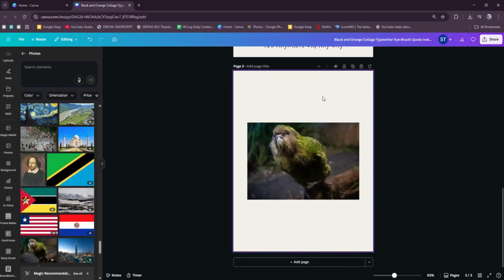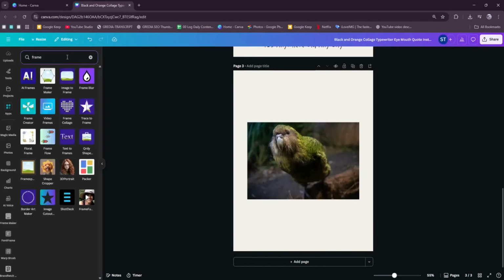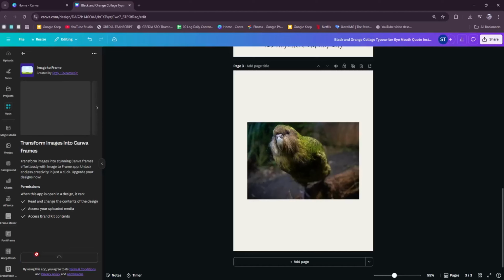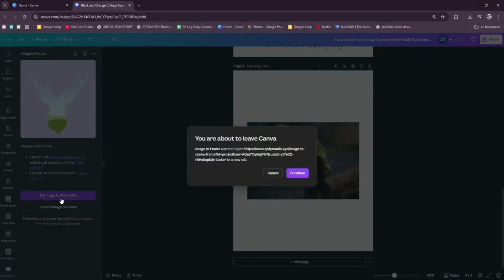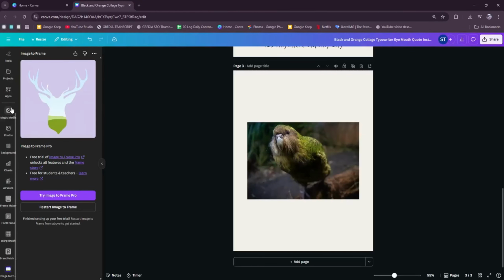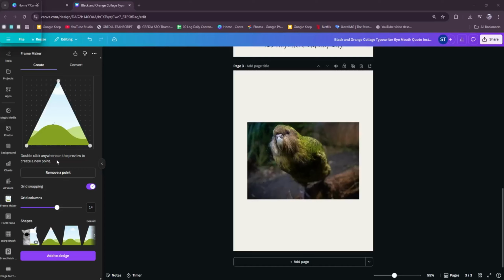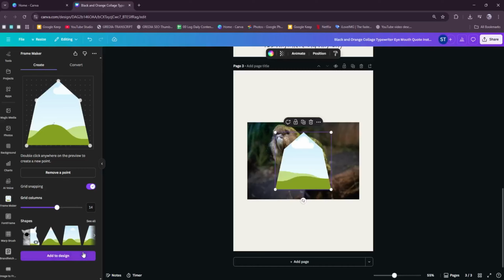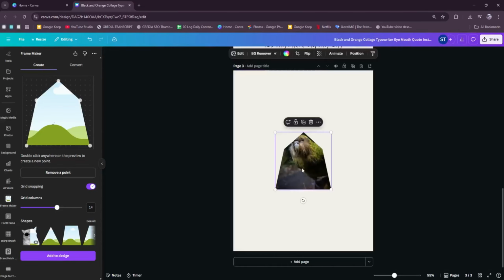How to Easily Make Custom Canva Frames | Design Personalized Photo Shapes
Learn how to make custom Canva frames using free tools to turn basic pictures into stunning professional-looking visuals. This tutorial walks you through finding frame apps in Canva, using the frame maker tool, creating custom shapes, and adding your own photos into the final design easily.

Discover how to use free Canva apps and features to build personalized photo layouts for social media, gifts, or printing. Follow these simple steps to create unique custom photo frames from scratch.

0:00 Make Custom Canva Frames
0:31 Prepare Photo and Find Canva Frame Apps
1:32 Test Free Frame Maker Tools in Canva
2:13 Drag and Drop Photos Into Custom Frames